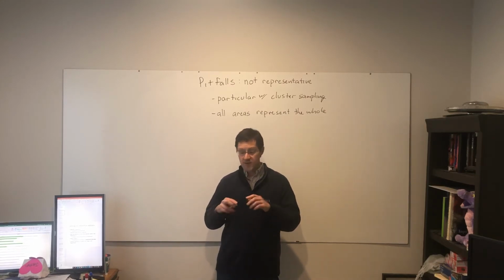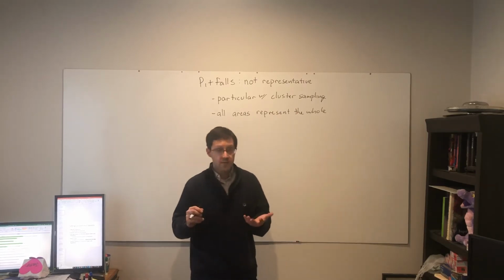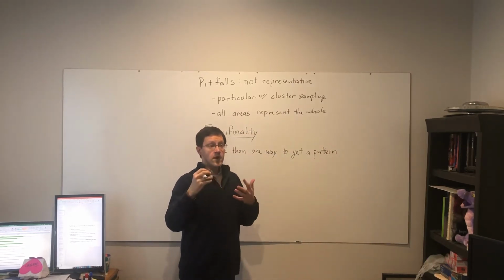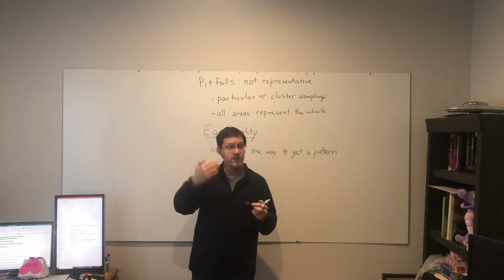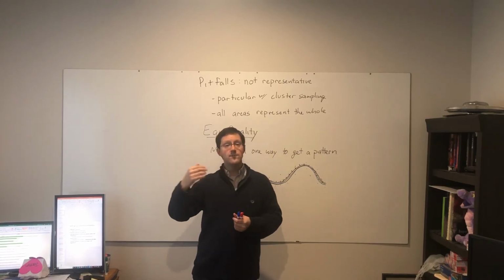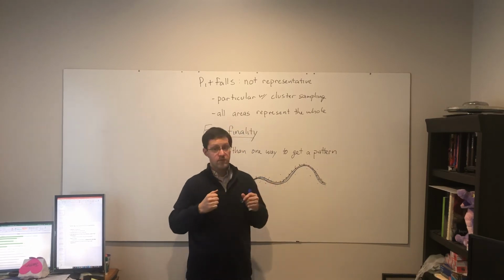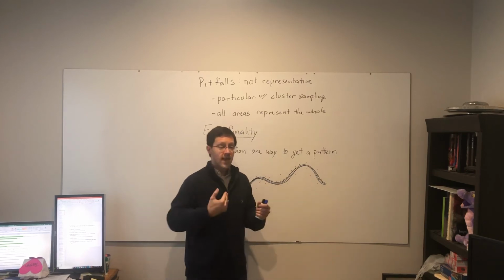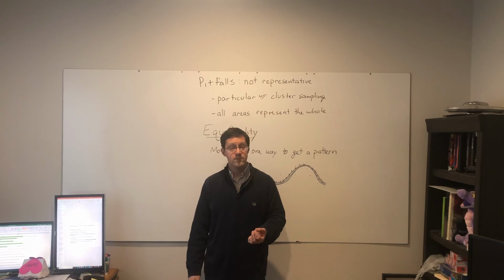Pitfalls: non-representative data & equifinality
This video presents issues that can arise from data that isn’t representative, and links that with a second pitfall: equifinality. That’s when two or more geographical processes can give the same pattern and the data are unable to distinguish among those processes.